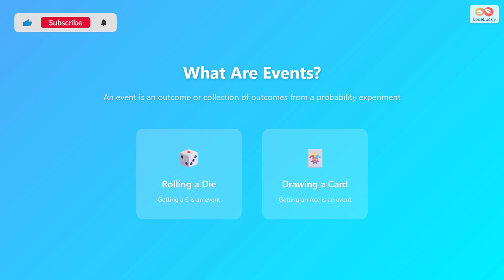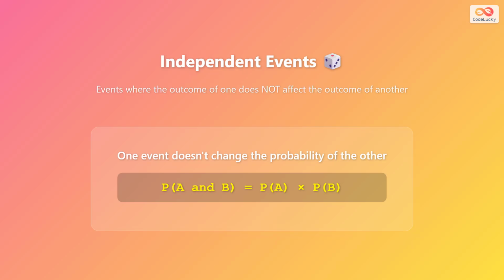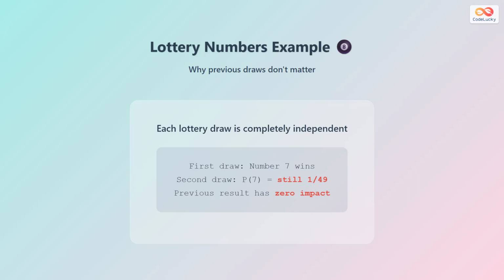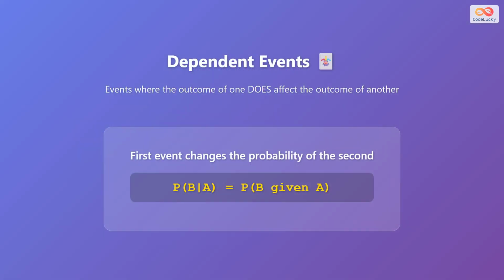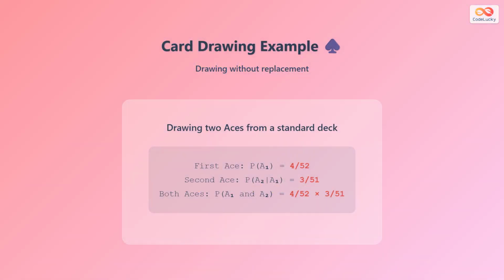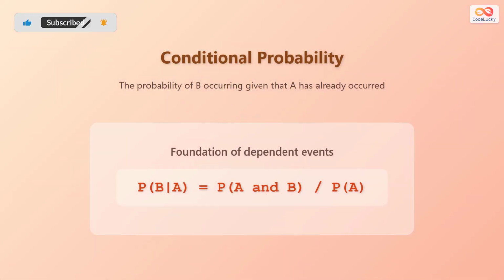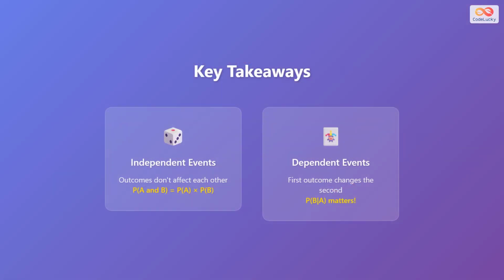Probability Basics: Independent vs Dependent Events Explained!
🤔 Confused about independent and dependent events in probability? 🤔

This video breaks down the basics of probability, clearly explaining the difference between independent and dependent events. We'll start with the fundamental definition of what an "event" is in probability, and then dive into the specifics of each type.

🎲 Learn why a dice roll is independent and how a lottery draw doesn't depend on previous results. Discover the formula for calculating probabilities of independent events, making it easy to understand and apply.

🃏 Explore dependent events with a card drawing example. See how drawing a card without replacement changes the probabilities for subsequent draws. Understand conditional probability and its role in dependent events. 🤯

By the end of this video, you'll have a solid understanding of these core probability concepts. Perfect for beginners and anyone looking to brush up on their knowledge! 👍

Chapters:
00:00 - Basic Probability
00:09 - What Are Events?
00:28 - Independent Events
00:54 - Independent Events Example
01:16 - Dependent Events
01:35 - Card Drawing Example
02:11 - Conditional Probability
02:32 - Key Takeaways
02:51 - Outro